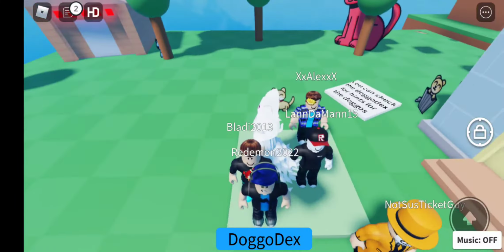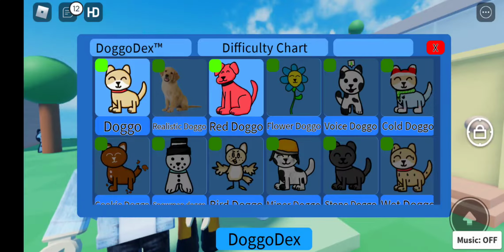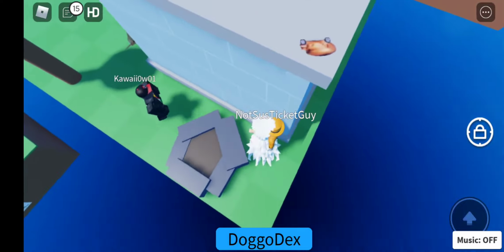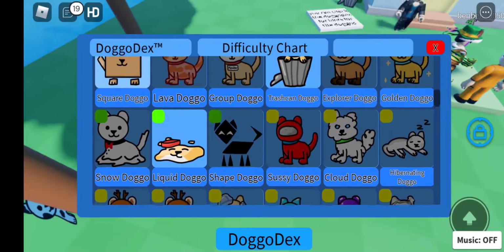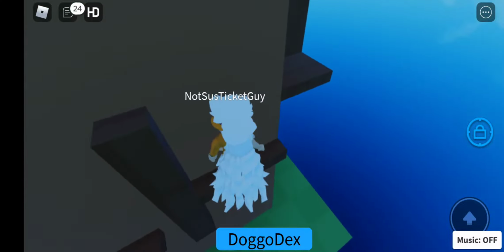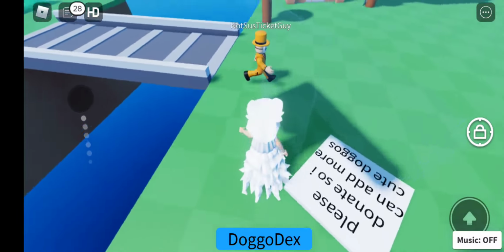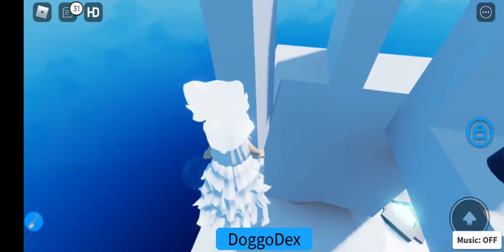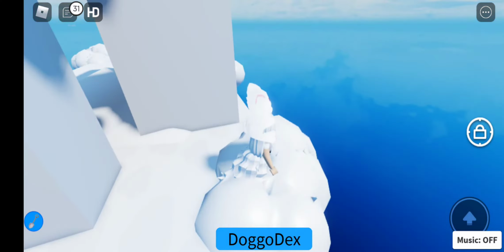find the doggos (pt.1)